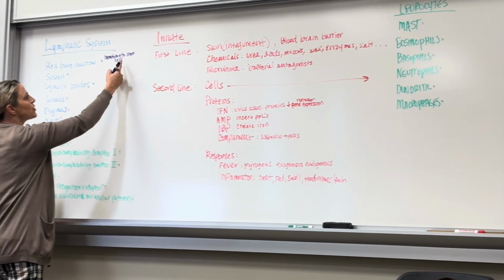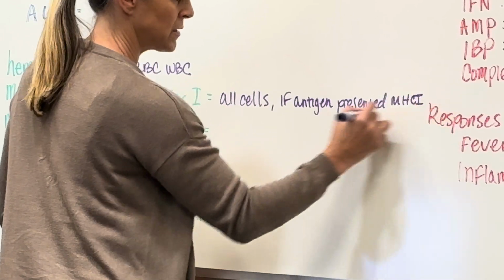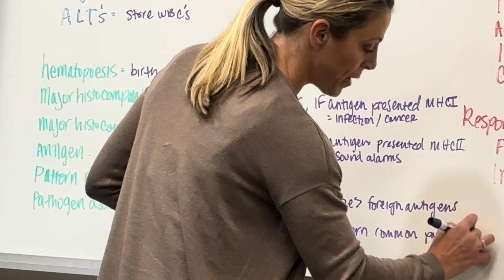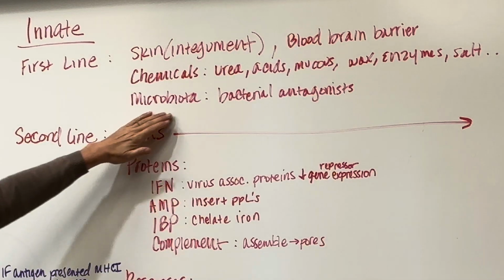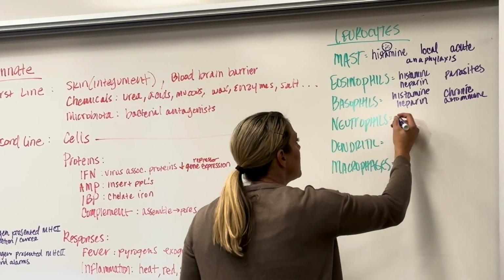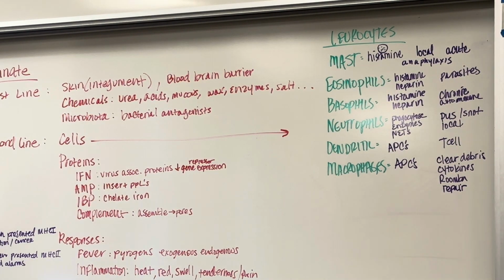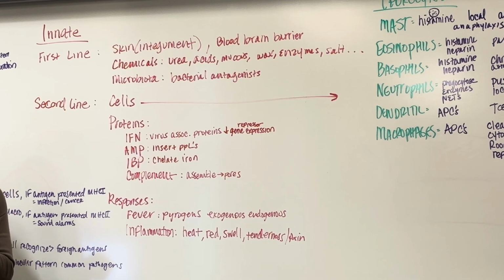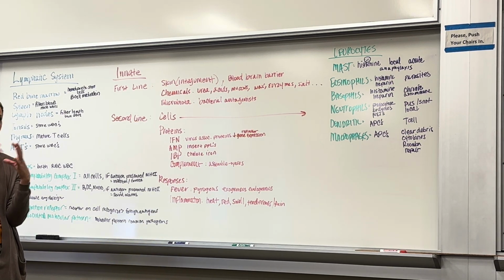11/19/24 review Biol 440